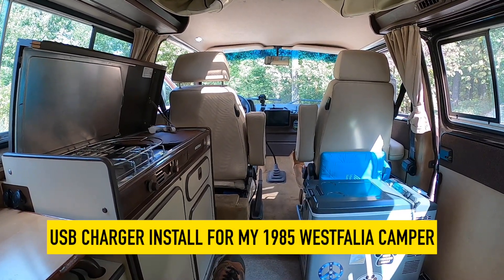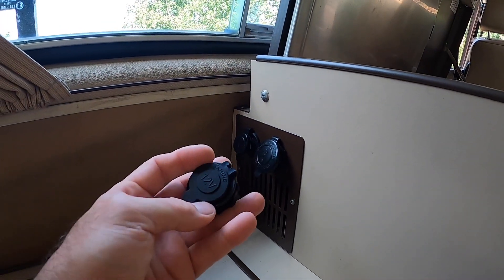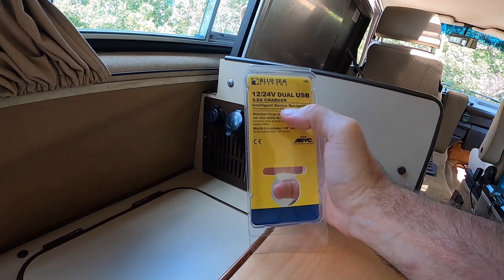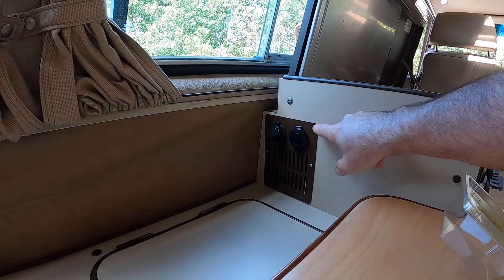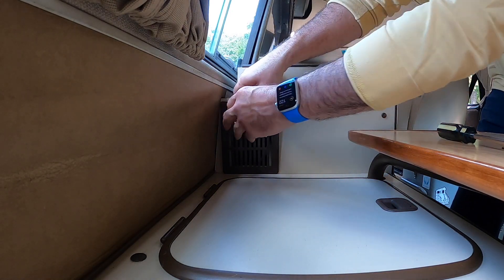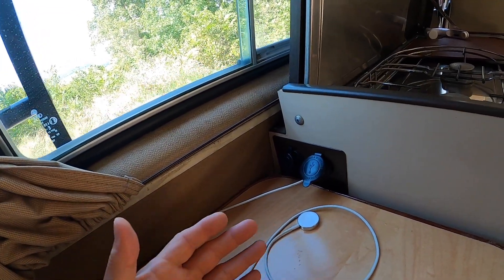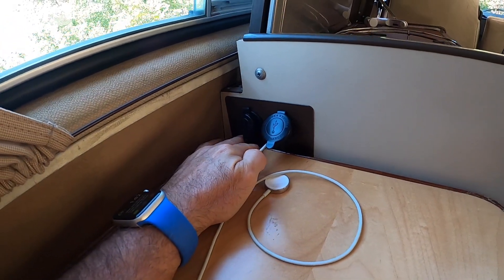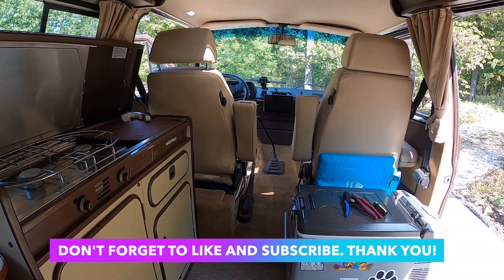USB Charger Install for My 1985 Westfalia Camper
This video covers my install of the campervanculture.com VW Westfalia Fridge Vent Plate with two power points.

I substituted the superior 4.8-Amp Blue Sea Charger for the 12-Volt cigarette lighter charger port that comes with the CampervanCulture offering:

WAGO Wire Connectors, Assortment Pack: